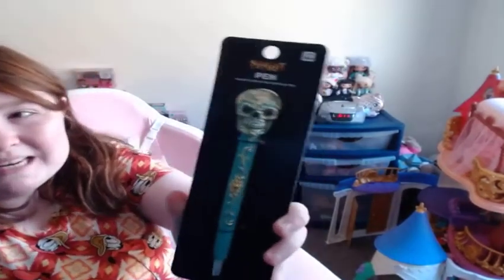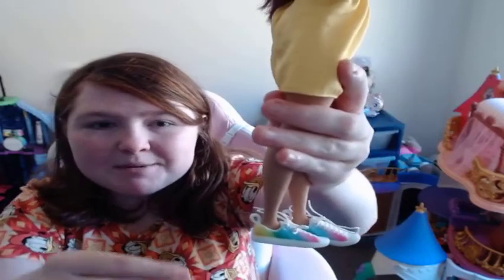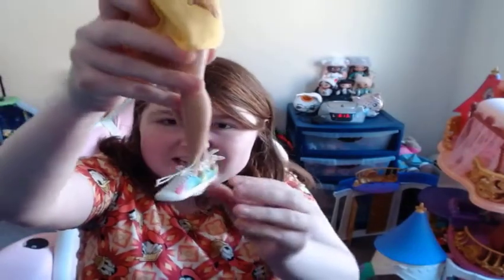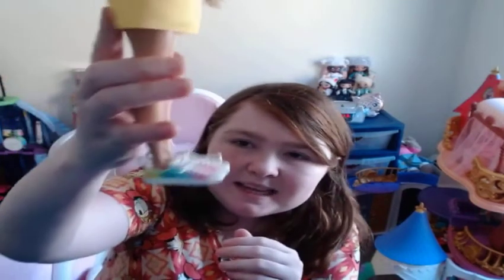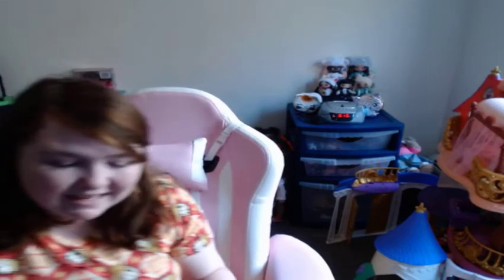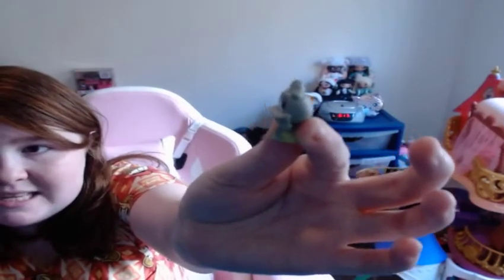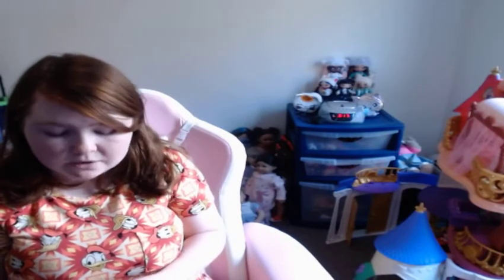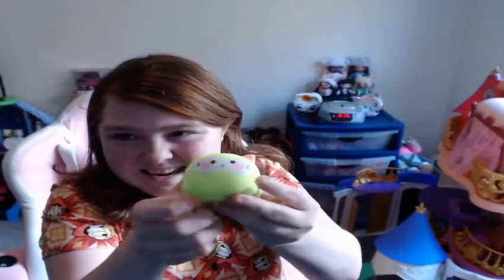Five Below - Shopping Haul - Toys That Make Great Doll Accessories And Fidget Toys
All toys were under five dollars. I had a lot of fun shopping at five below!!!

The Money Goes Back Into
The Channel